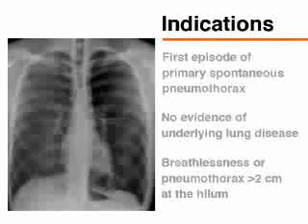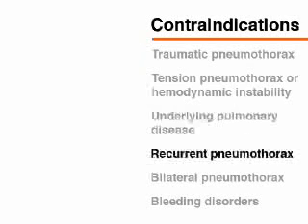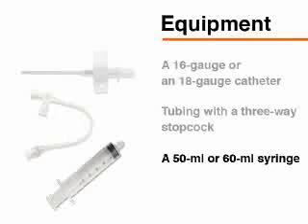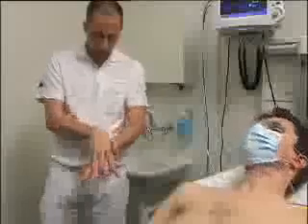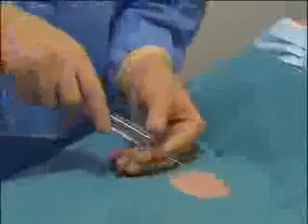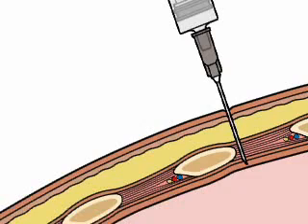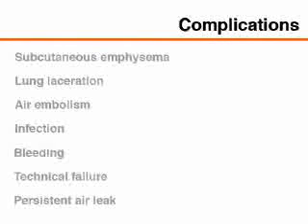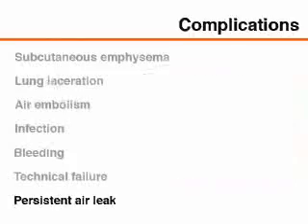Chọc Catheter tĩnh mạch đùi Placement of a Femoral Venous Catheter NEJM NEJM 2